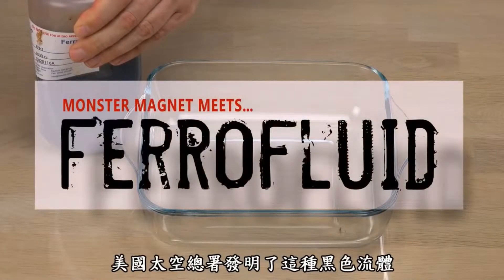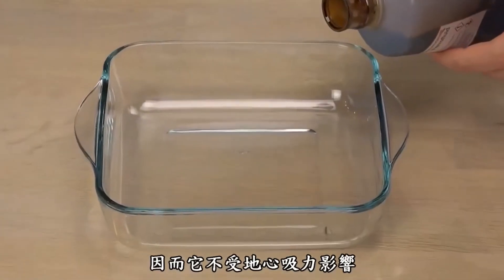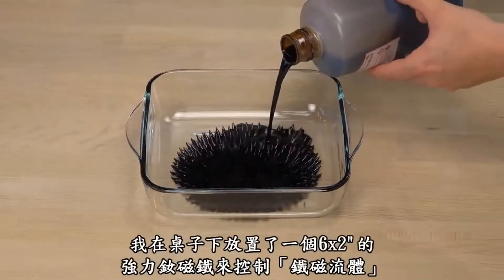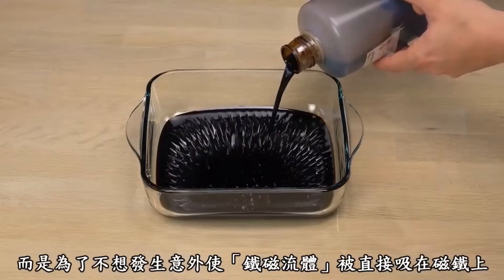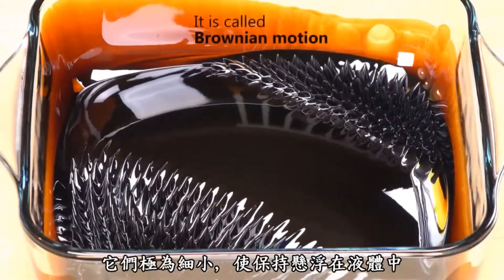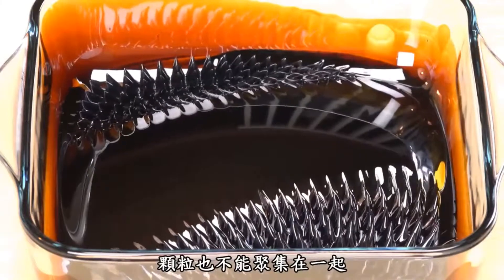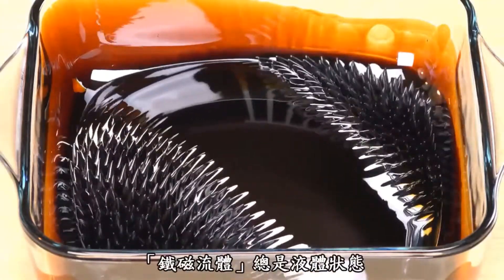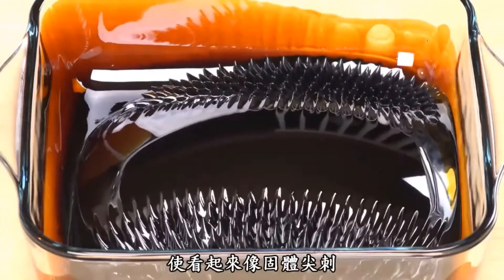鐵磁流體音響 Ferro Fluid Speaker 育秀杯影片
家庭娛樂-科技質感產品，特色是能跟音樂互動，音樂與鐵磁流體的應用。

鐵磁流體-一種在磁場存在時強烈極化的液體，藉由類比與數位之間的轉換結合電磁感應技術，使音樂能有視覺化與互動性的效果。

情緒感知-偵測空氣中人呼出的分子，與掃描人的情緒動作，播放適合當下氛圍的歌曲，並且在音響內視覺改變上同步呈現。